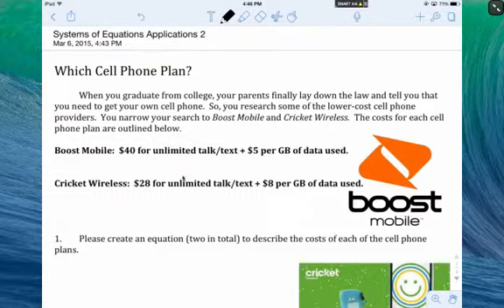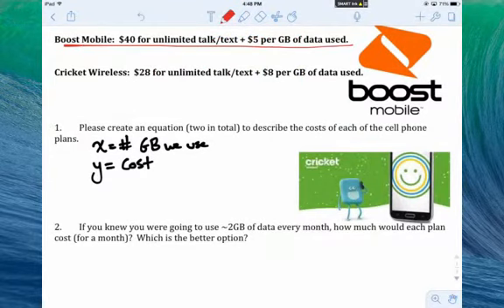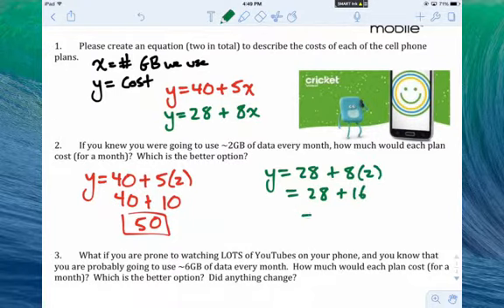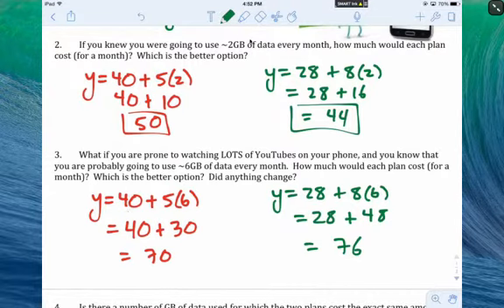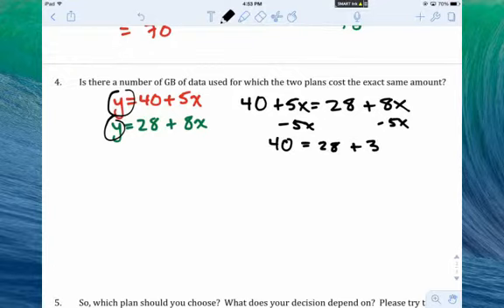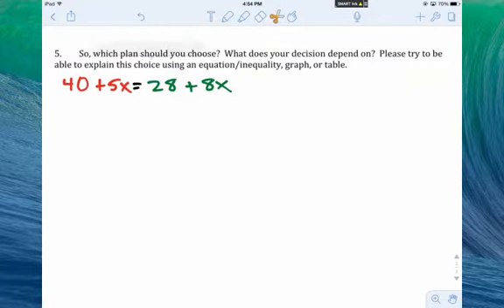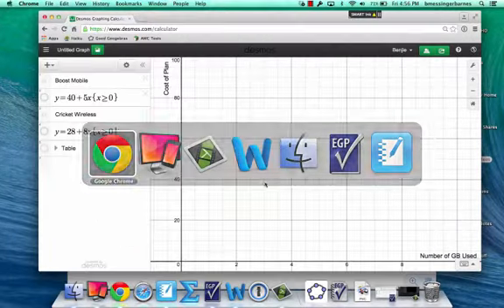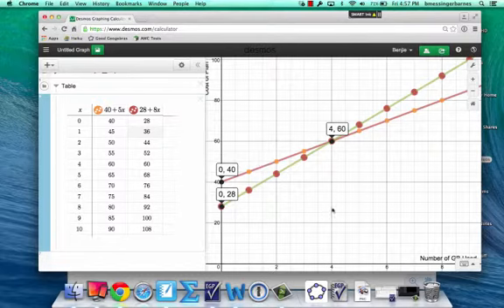Systems of Equations Applications 2